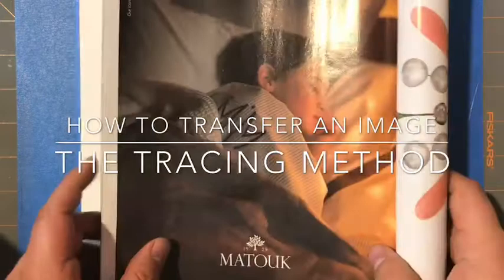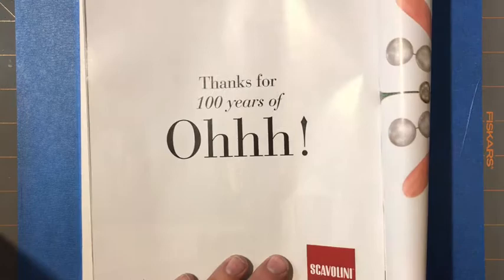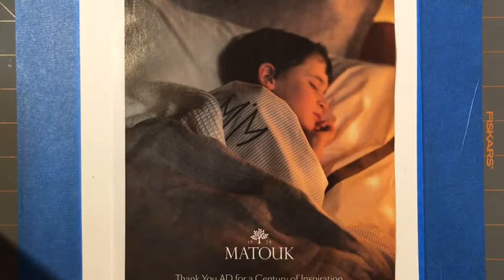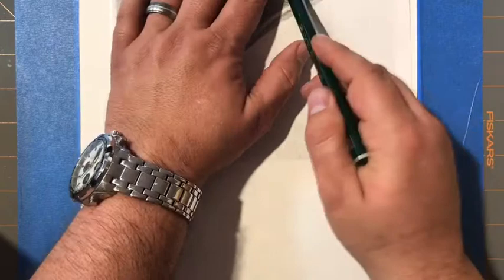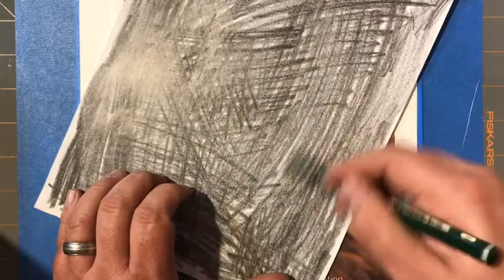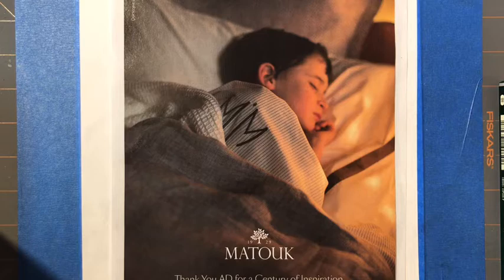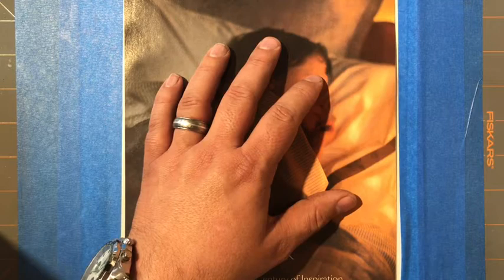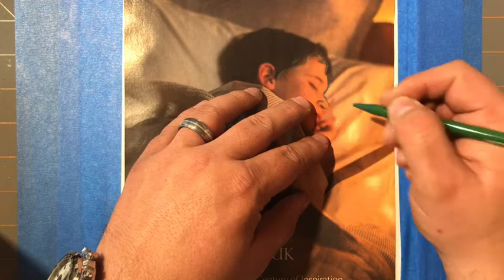How to transfer an image